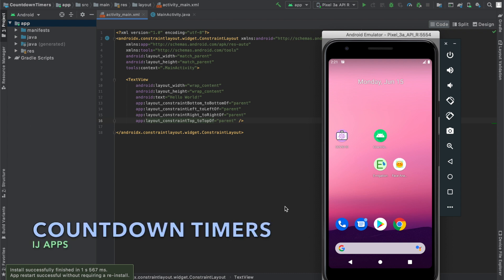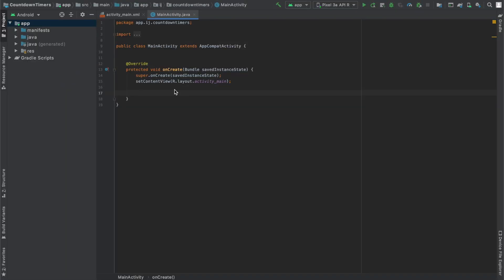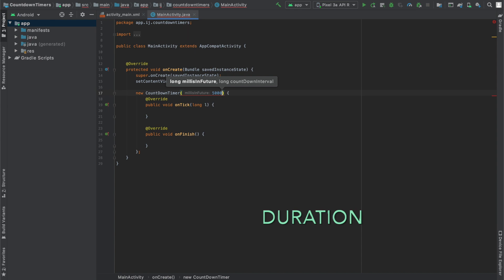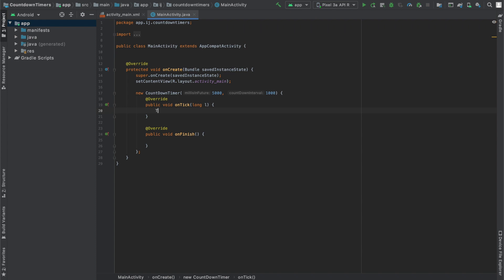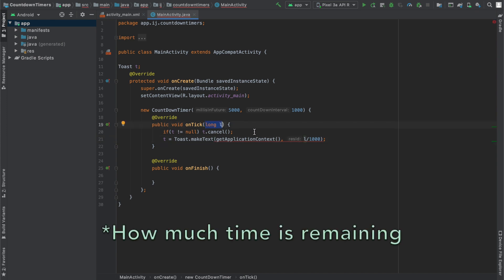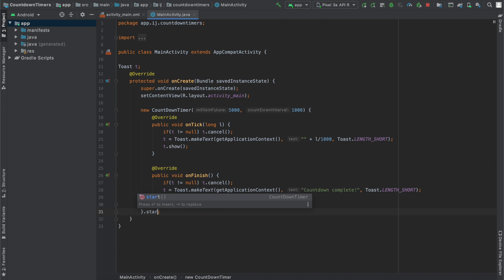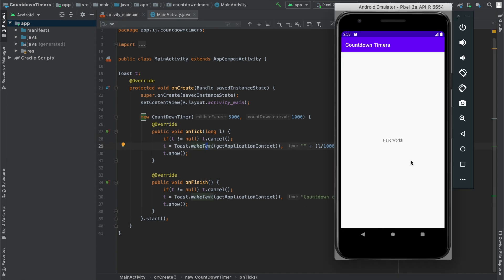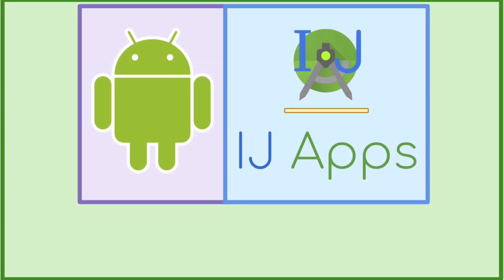Countdown Timers in Android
Countdown Timers allow you to run a task repeatedly. You simply have to specify how long to run the Countdown Timer and how frequently you want to perform an action.
In this tutorial, we will use the Countdown Timer to display a Toast counting down the number of seconds, starting at 5.

0:00 Intro
0:18 Join the IJ Apps Discord!
0:28 Creating the Countdown Timer
3:02 Wrap-up & Future Tutorials